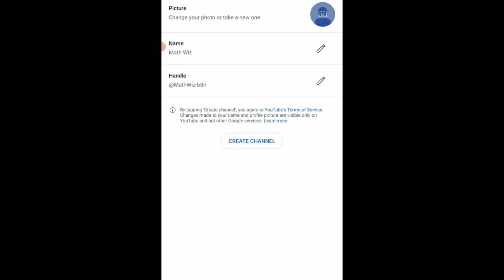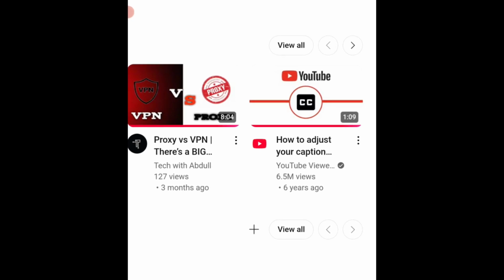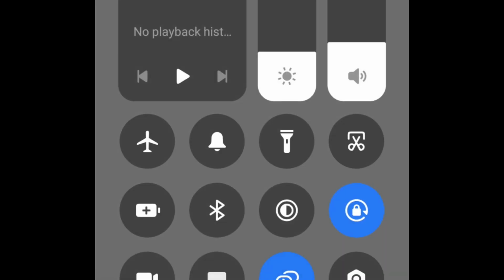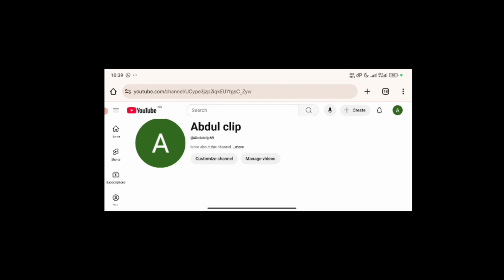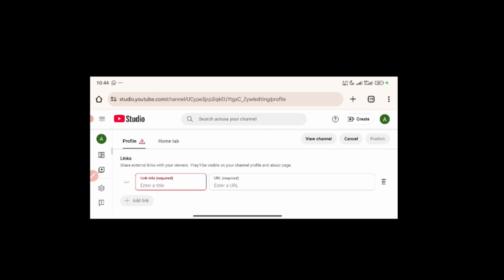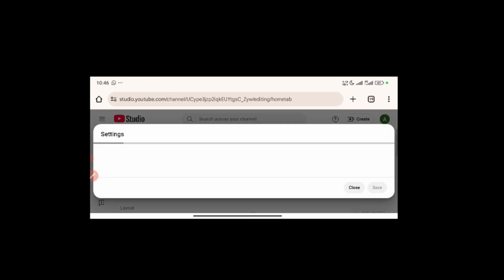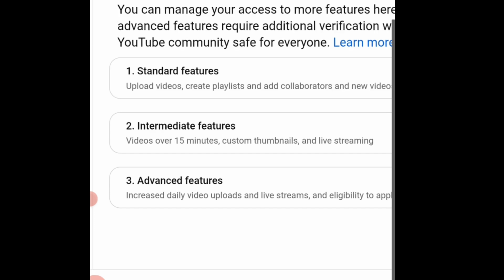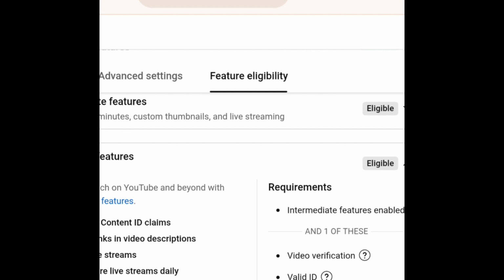How To Create a YouTube Channel On Your Phone (Easy Setup)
Learn how to create a YouTube channel using your smartphone (Android or iPhone)
In this step-by-step guide, I’ll show you how to easily set up your YouTube channel from your mobile device — no laptop needed!

🚀 What you’ll learn in this video:
✅ How to sign in and access YouTube
✅ How to create and name your channel
✅ How to add a profile picture and description
✅ Basic settings you should update
✅ Tips to get started uploading videos!